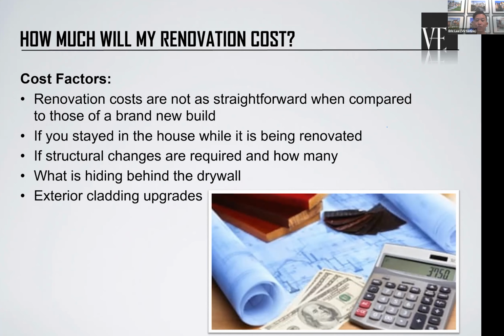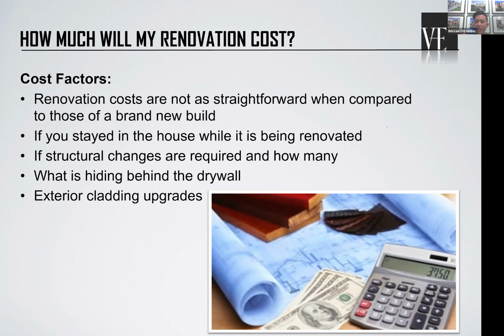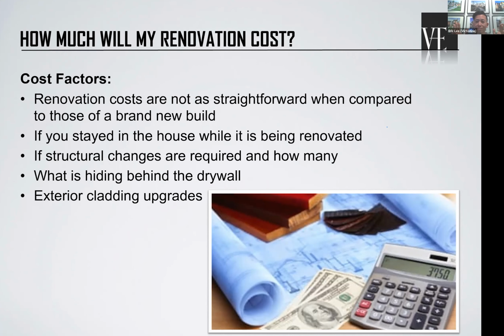How Much Will Your Home Renovation Cost? | Budget Influences | VictorEric Design+Build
This video discusses the various factors that can affect the cost of a home renovation, including hidden surprises behind walls, structural changes, and exterior cladding upgrades.

The video begins by acknowledging that this is a common question with a difficult answer, as there are many variables to consider. The host then outlines some of the key factors that can impact the cost of a renovation, such as:

Whether you stay in the house during the renovation: This can add costs due to the need for temporary accommodations and additional wear and tear on the house.

Structural changes: These can be expensive, as they often require permits and additional engineering.

What is hidden behind the walls: Renovations often uncover unexpected problems, such as outdated wiring or plumbing, which can add to the cost.

Exterior cladding upgrades: The type of cladding you choose, and whether you need to match the existing cladding, can also affect the cost.

The video concludes by reminding viewers that there is no one-size-fits-all answer to the question of how much a renovation will cost. However, by being aware of the factors that can affect the cost, you can better budget for your project and avoid surprises down the road.

🍁 𝐀𝐁𝐎𝐔𝐓  VictorEric Design + Build 🍁
VictorEric Design + Build is a custom home design & build company that specializes in high-end custom homes.VictorEric Design + Build stands as a beacon of excellence in the realm of custom home design and construction, setting the standard for high-end living spaces. With a dedicated focus on delivering unparalleled luxury, this distinguished company takes pride in transforming dreams into reality. Each project undertaken by VictorEric is a testament to their commitment to craftsmanship and attention to detail, ensuring that every inch of a home reflects the unique vision and lifestyle of its owners.